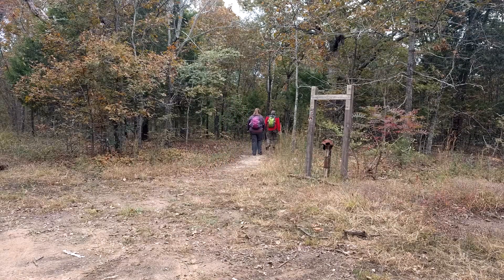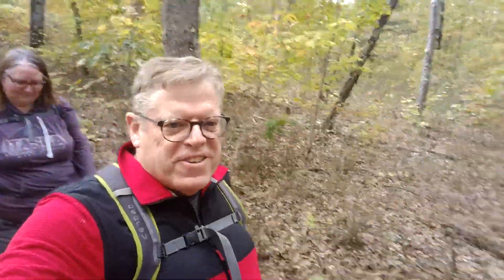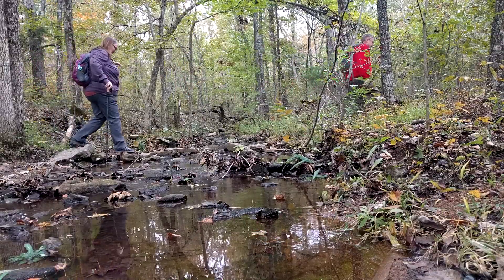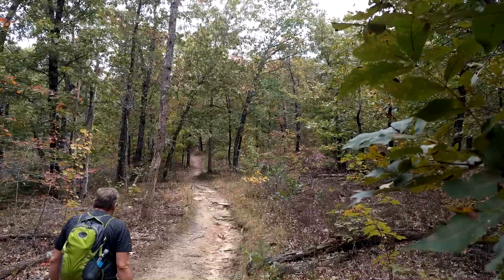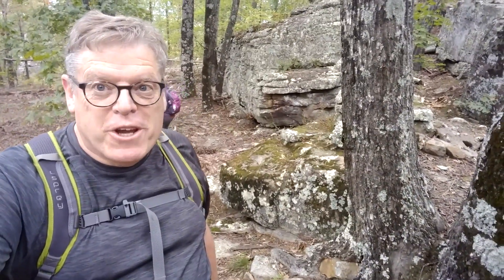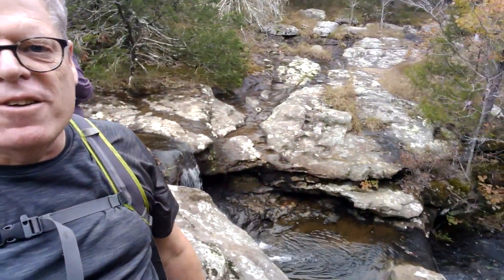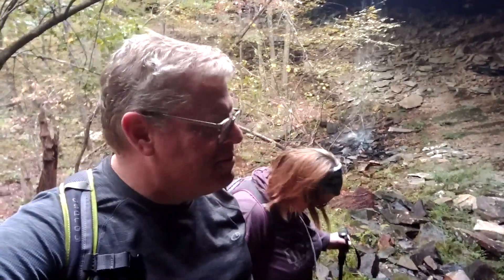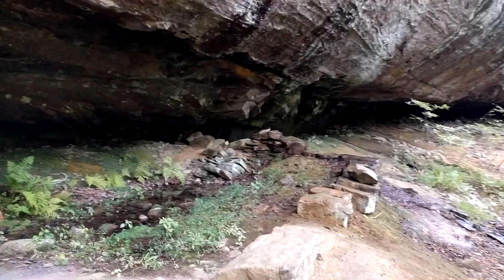Hiking Hideout Hollow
We hike the Hideout Hollow Trail near the Buffalo River in Arkansas.